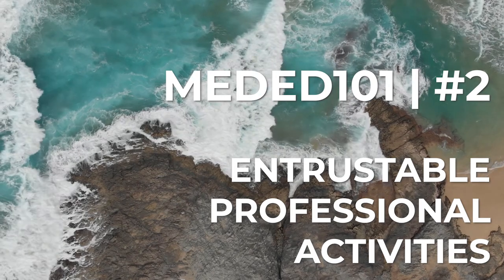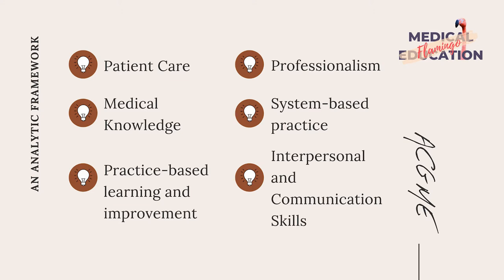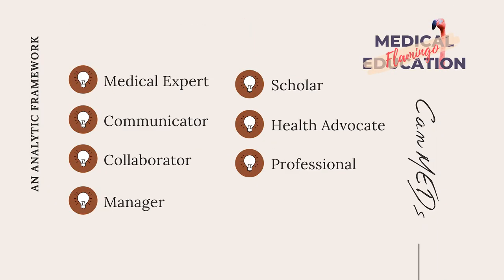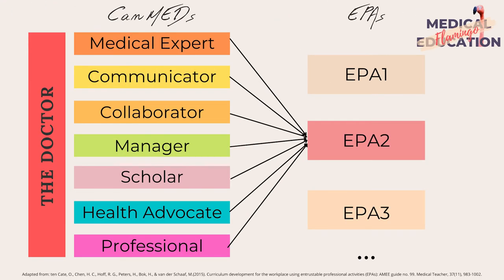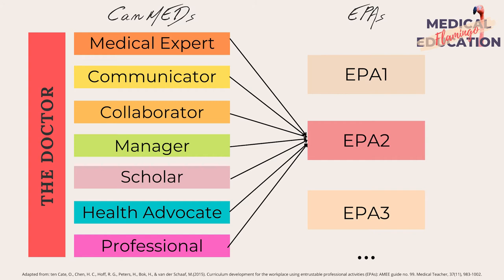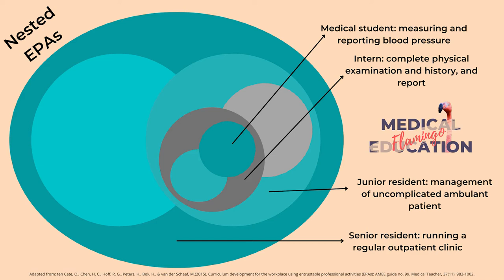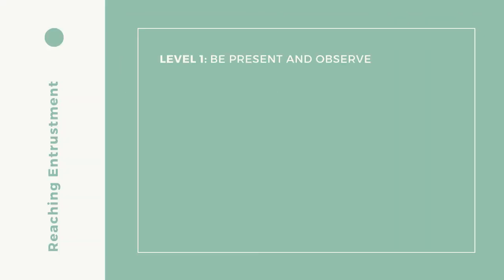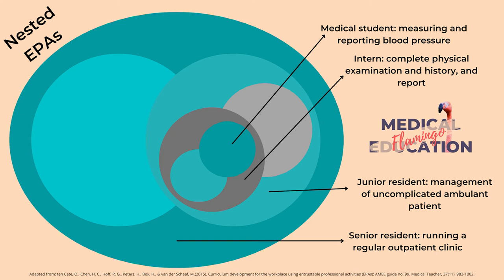Entrustable Professional Activities Explained | Medical Education 101 #2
What is Entrustable Professional Activities? How is Entrustable Professional Activities examples and list? What are CanMEDs and ACGME competency frameworks? Flamingo explained them in five minutes.

Further reading:

Pangaro, L., & Ten Cate, O. (2013). Frameworks for learner assessment in medicine: AMEE Guide No. 78. Medical Teacher, 35(6), e1197-e1210.

ten Cate, O., Chen, H. C., Hoff, R. G., Peters, H., Bok, H., & van der Schaaf, M. (2015). Curriculum development for the workplace using entrustable professional activities (EPAs): AMEE guide no. 99. Medical Teacher, 37(11), 983-1002.

In MedEd101 video series, I explain basic topics in a short time.

Music
Les Toreadors from Carmen (by Bizet) - Bizet

Photos and videos by Gokhan Ergin Eryildir, Brianna Swank, Brett Jordan, Miguel á Padriñán, Rodnae Productions from Pexels. Thanks all of them!

Take the Flamingo on your t-shirt, hoodie, mug or smartphone case